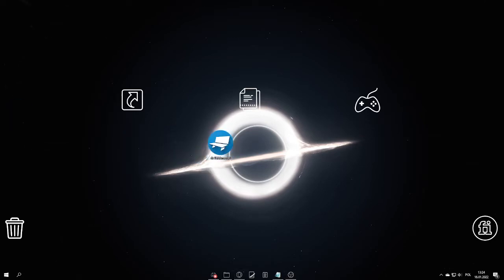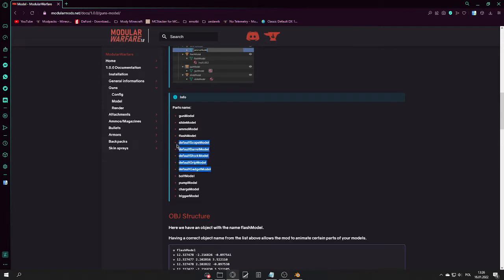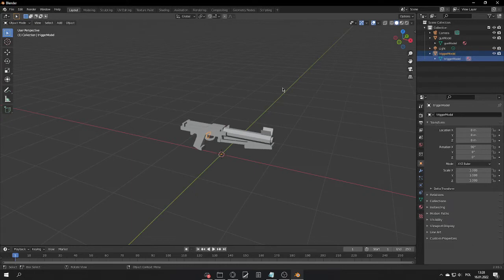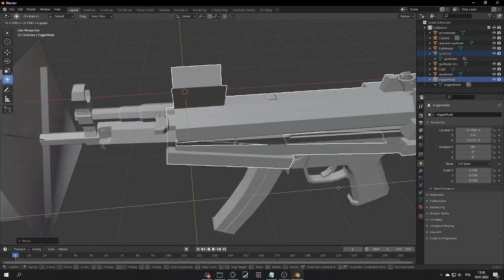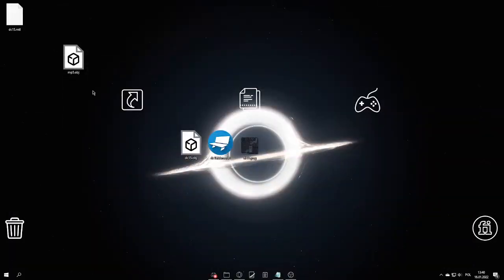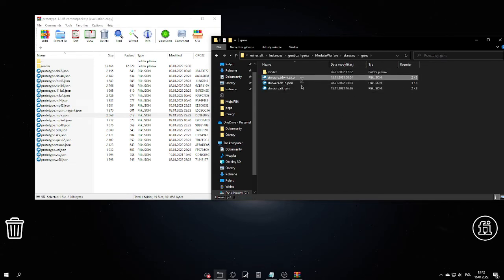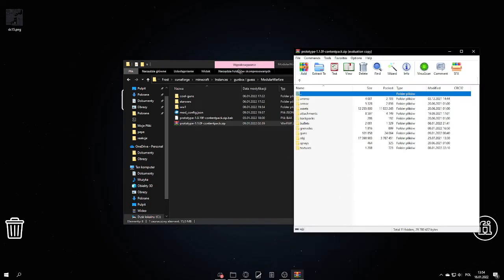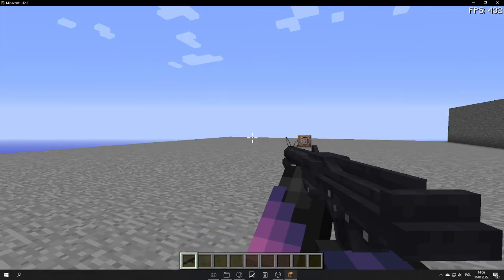How to add guns to Minecraft Modular Warfare mod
A simple method using Blender and any text editor